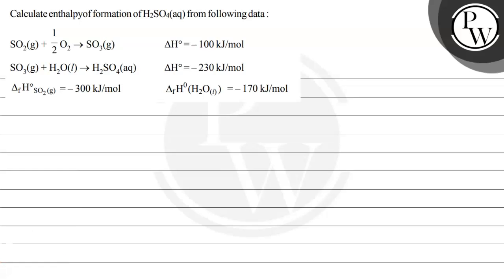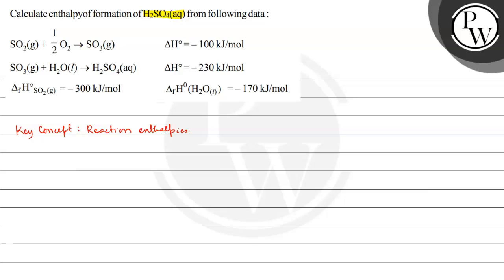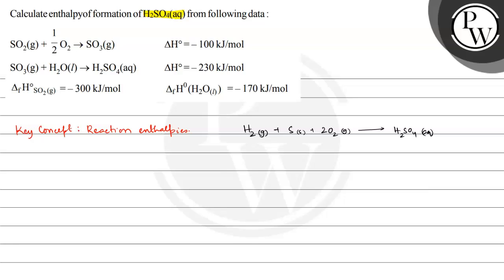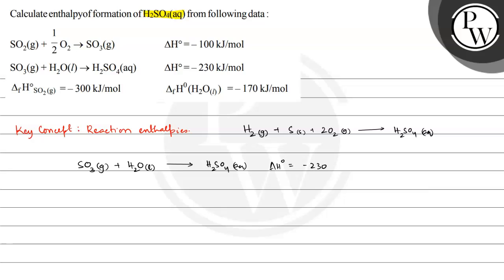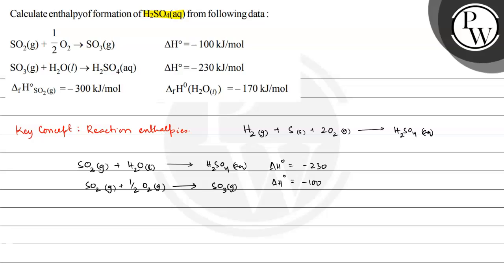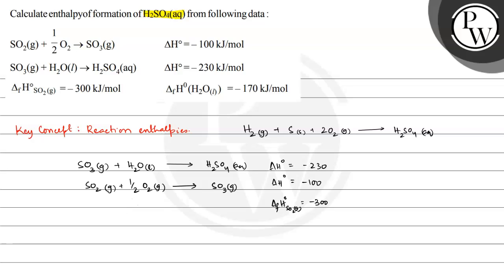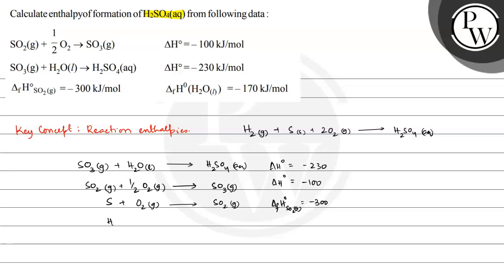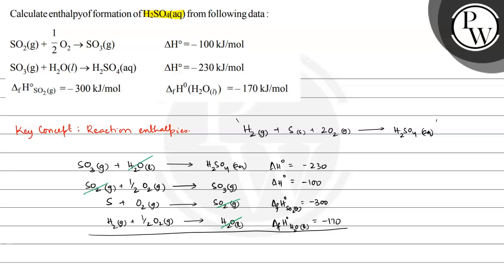, Calculate enthalpyof formation of H_2SO_4(aq) from following data : [ SO_2( g)+1/2O...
, Calculate enthalpyof formation of H_2SO_4(aq) from following data :

    [        SO_2( g)+1/2O_2→SO_3( g)             ΔH^∘=-100  kJ / mol;   SO_3( g)+H_2O(l) →H_2SO_4(aq)             ΔH^∘=-230  kJ / mol;   Δ_fH^∘SO_2( g)=-300  kJ / mol Δ_fH^0(H_2O_(l))=-170  kJ / mol ]